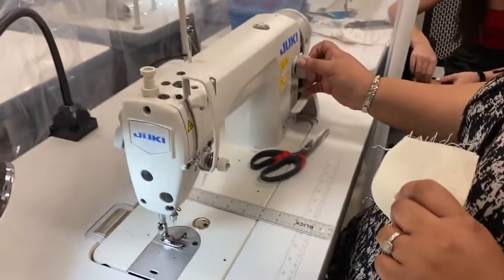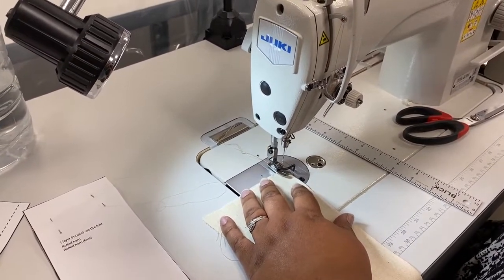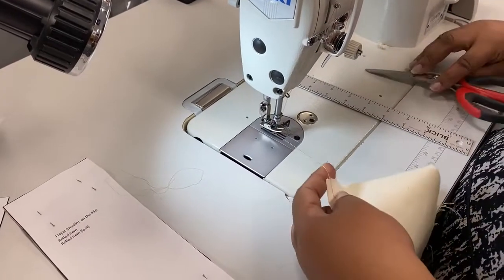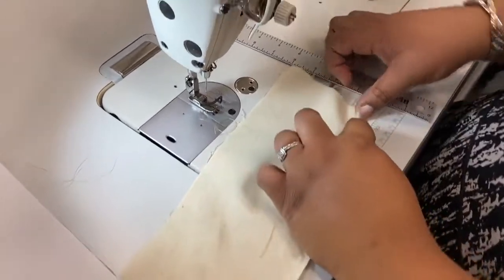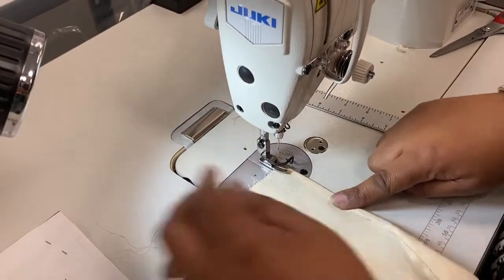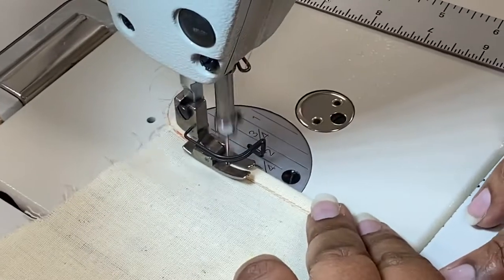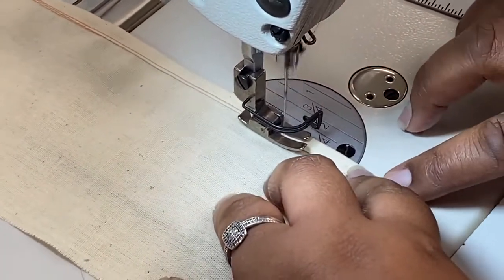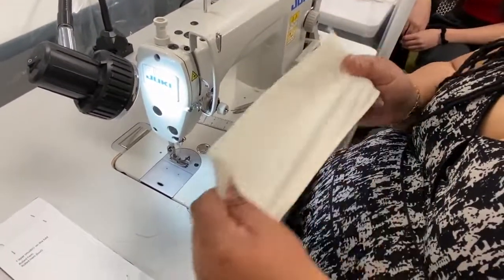Sewing a rolled hem sample on muslin